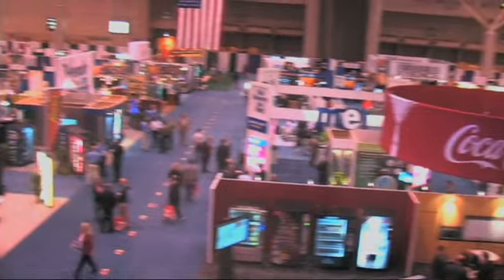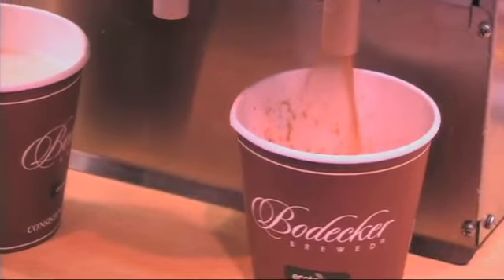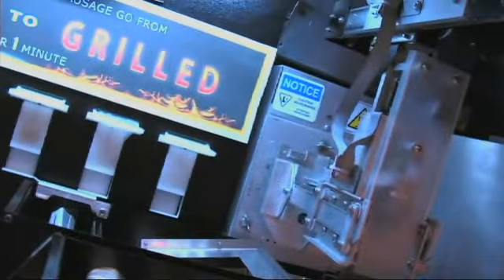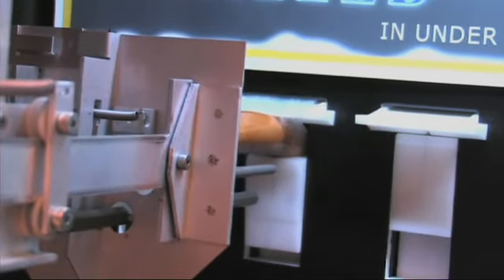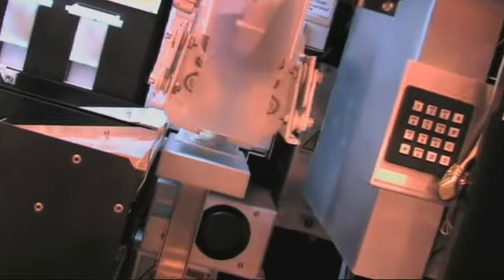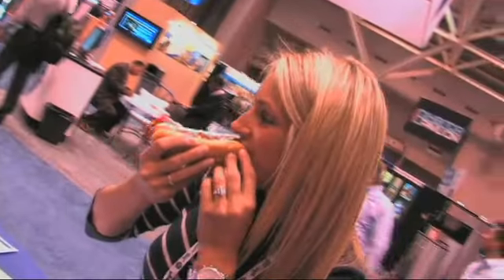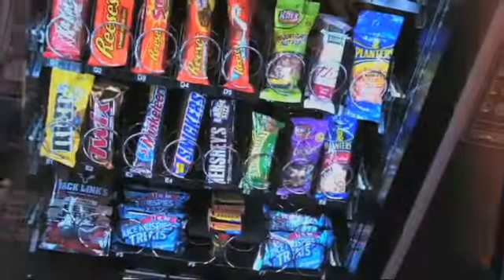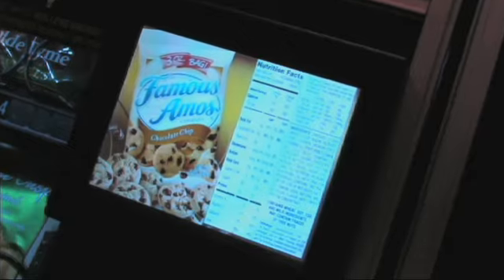Vending Machines Of The Future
We headed to a vending machine trade show to check out what's up and coming in the world of automated meals. Check out the hot dog vending machine...good times!